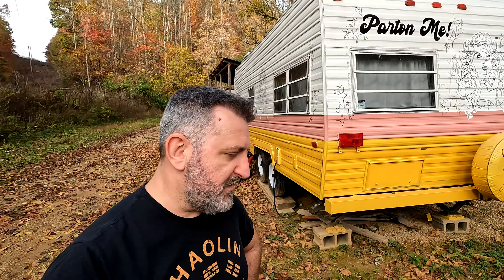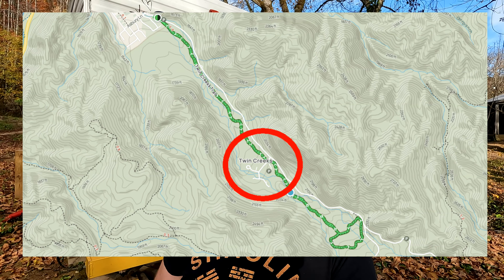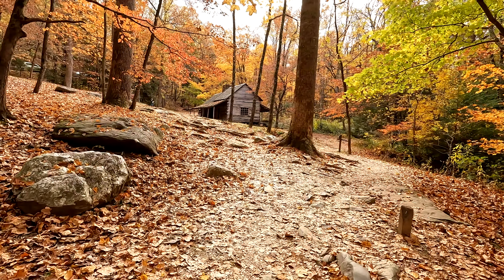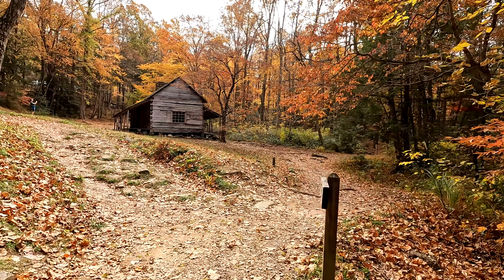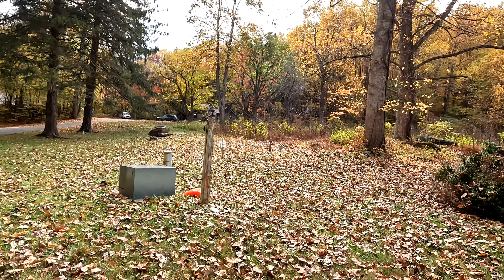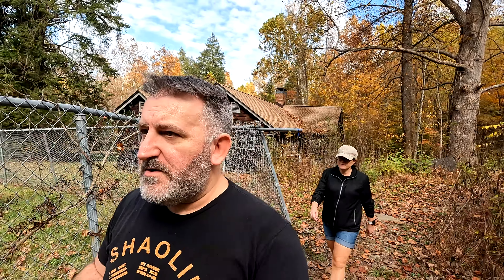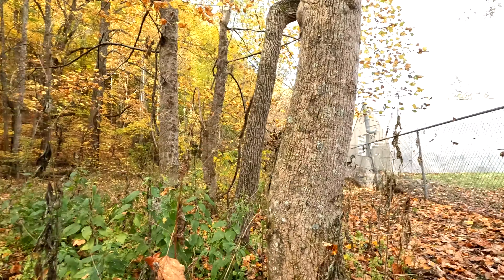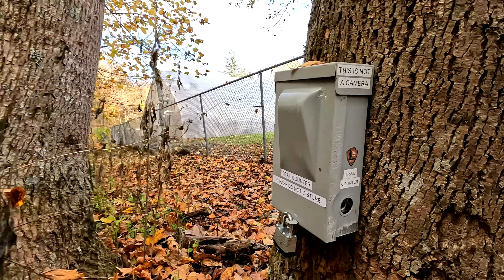The Easiest Trail to the Fairy House in Gatlinburg Tennessee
One of the most common questions people ask when visiting Gatlinburg, Tennessee is how to find the famous "Fairy House". The Fairy House is actually an old spring house on the property of an old estate that is now the Twin Creeks Science Center. It's located at the halfway point on the Twin Creeks Trail.

In this video, I'll show you how to get to the Fairy House without having to hike any further than 1/10th of a mile!